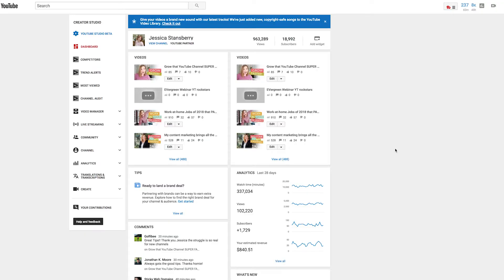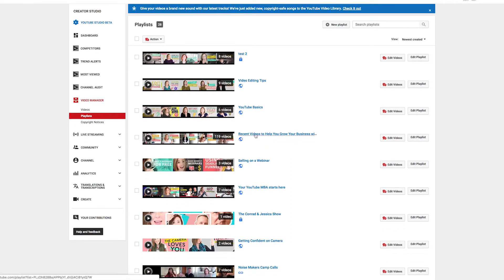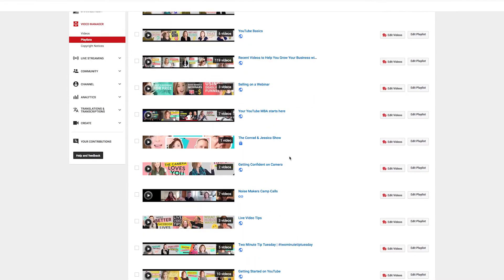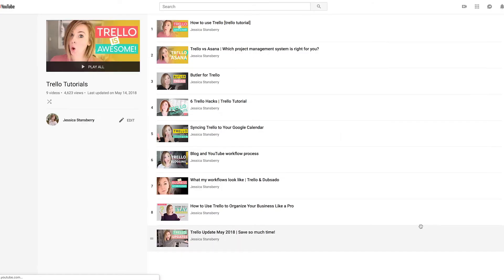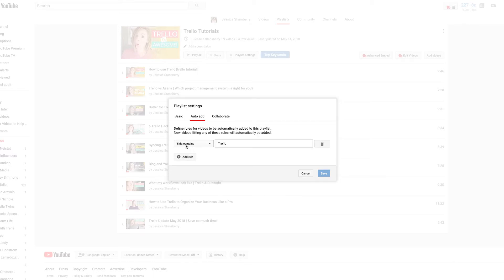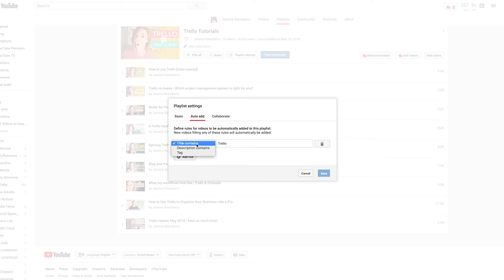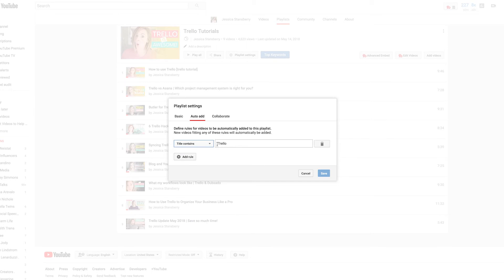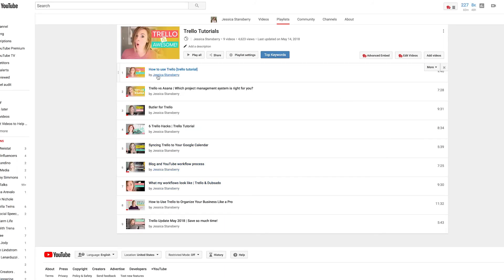Automatically Add Videos to Playlists | Self-sufficient playlists!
Did you know that you can automatically add videos to playlists by title, keyword, tag or description?!? Well, YA CAN and I'm teaching you how today. This is the method I use to have all of my recent videos go to my "Recent videos to help you..." playlist at the top of my channel so I could get rid of the ugly "uploads" section.